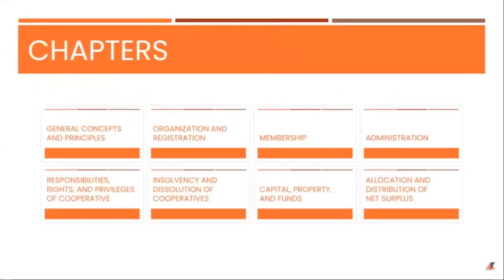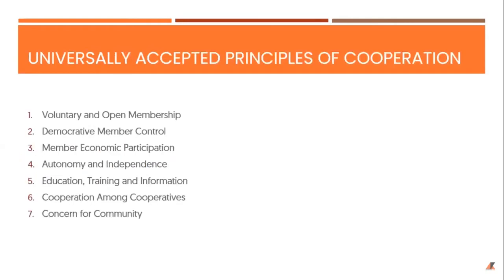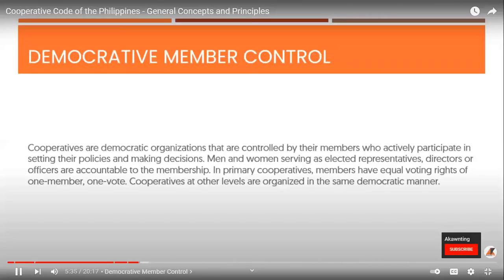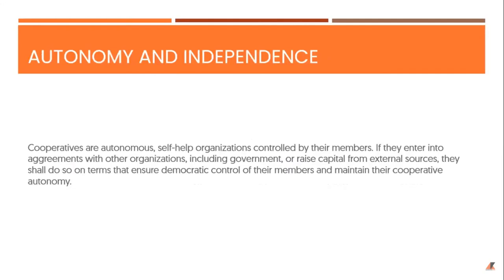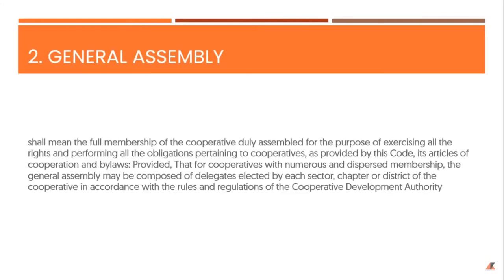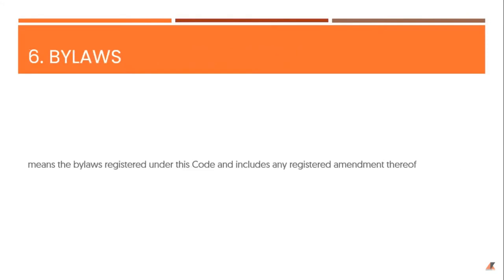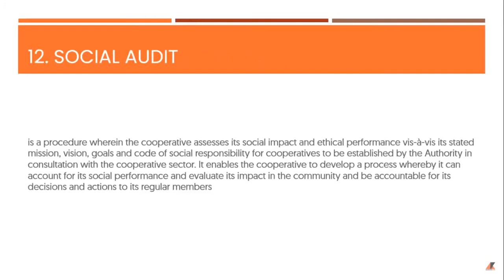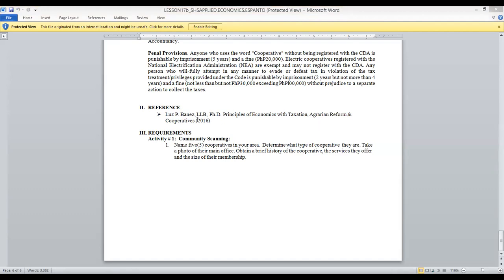WEEK 17 APPLIED ECONOMICS